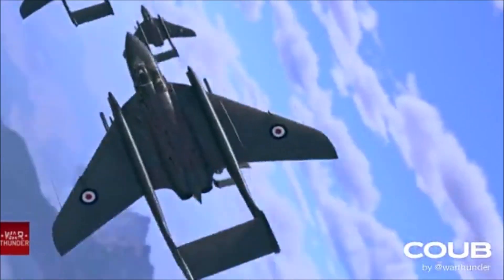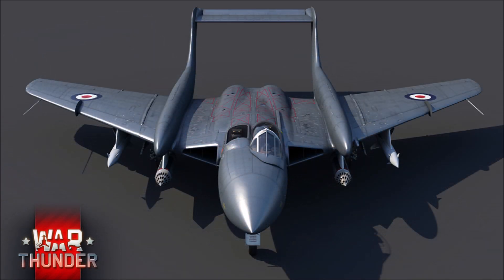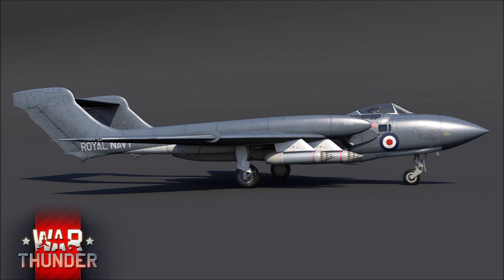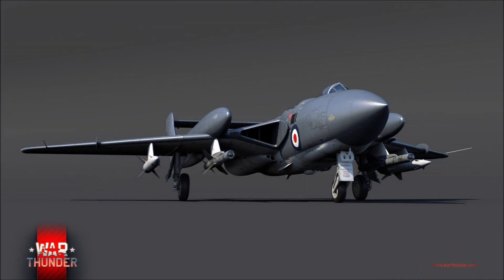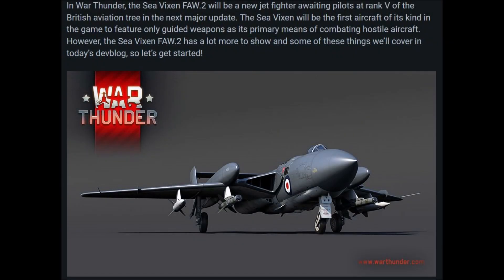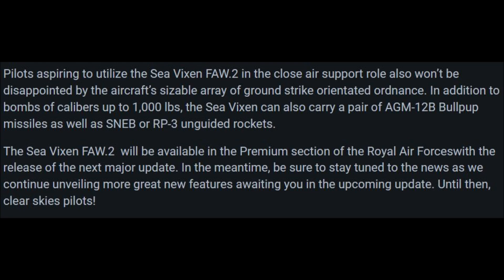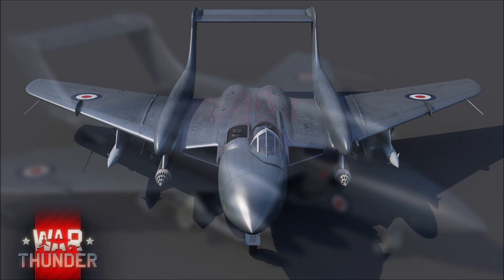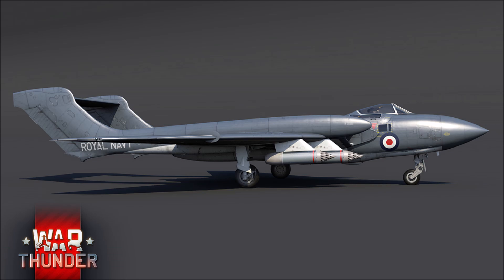The Sea Vixen FAW.2 Is Coming In The Next Patch - Premium and Without Cannons or MGs [War Thunder]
The Sea Vixen is one of the better looking planes to ever exist, but how will it work in War Thunder? More importantly, how will it function as a purely missile-based dogfighter, especially as a premium? This plane has tons of questions as to how it will perform, but I go over some of that in this video.